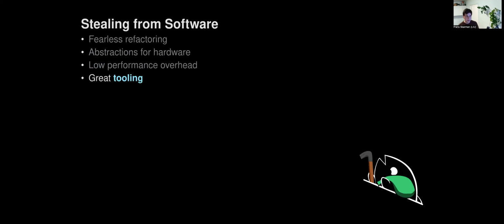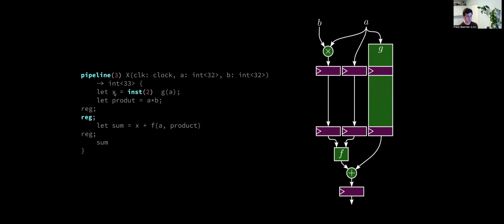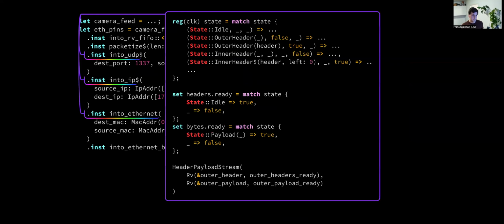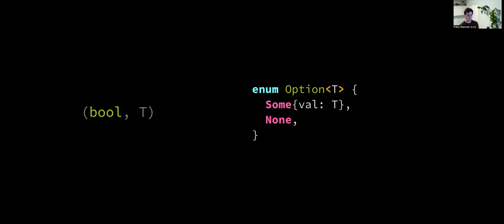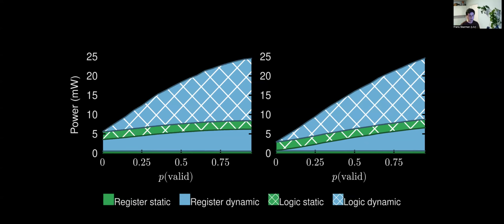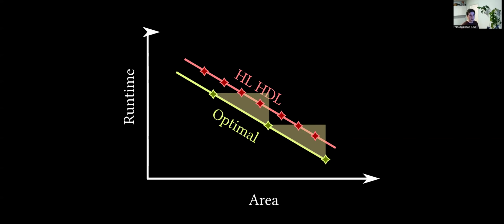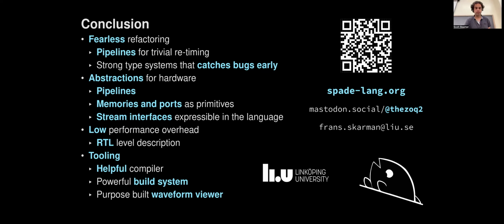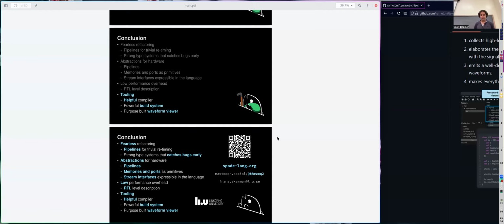Guest Lecture - Spade (Frans Skarman)